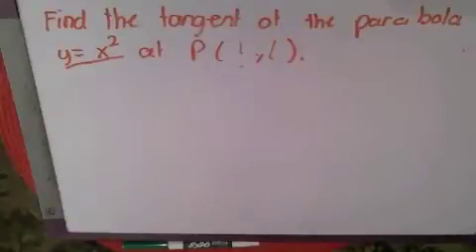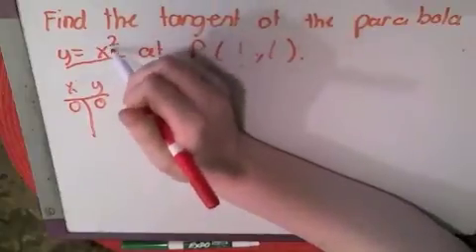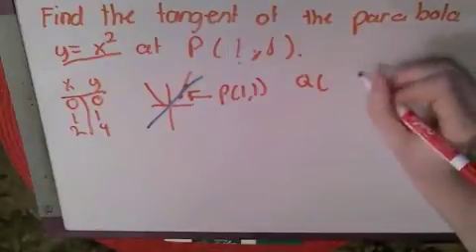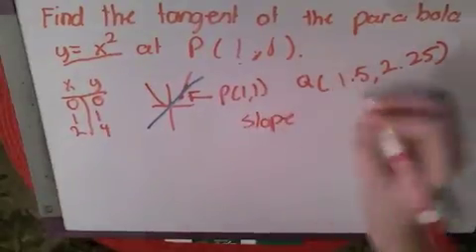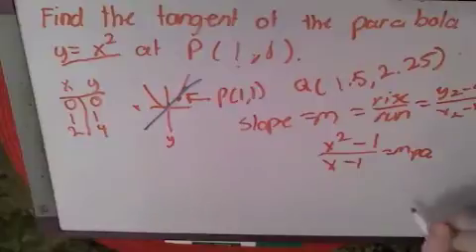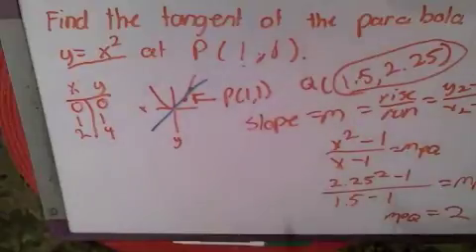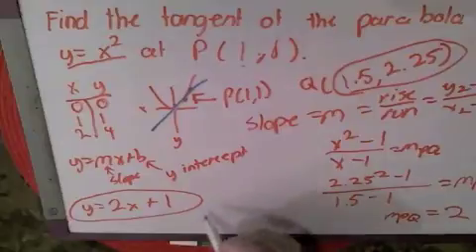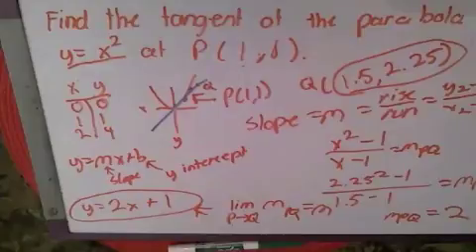Introduction to Tangent Line and Basic Limits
This video is a basic intro to how to determine tangent lines from a single point, along with a basic introduction to limits.